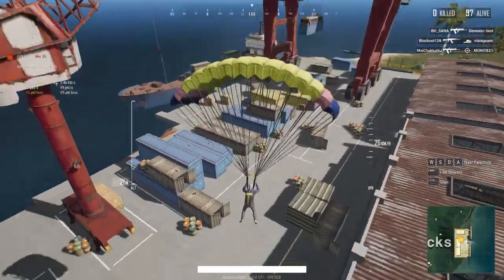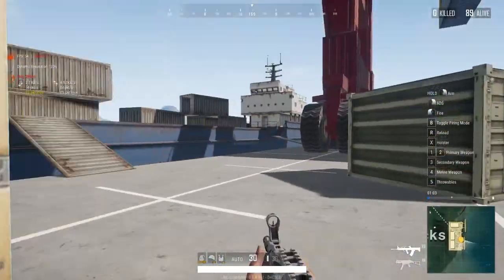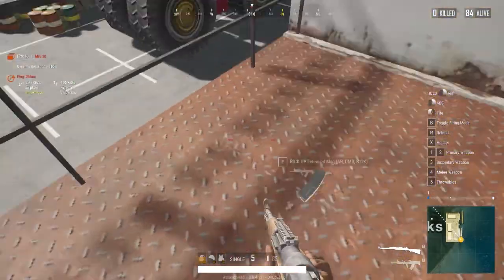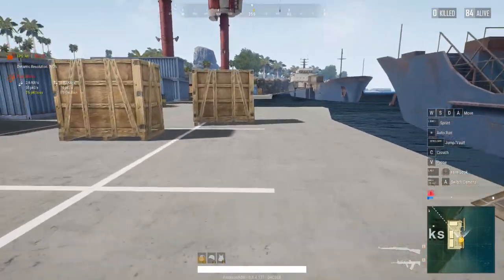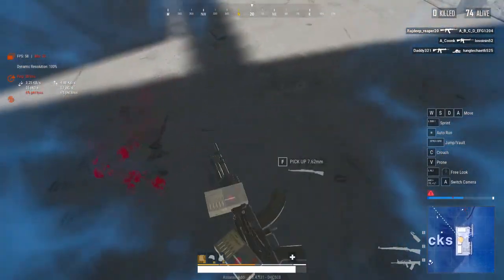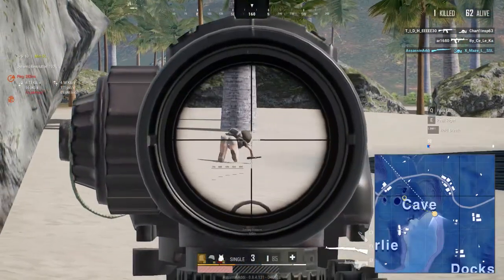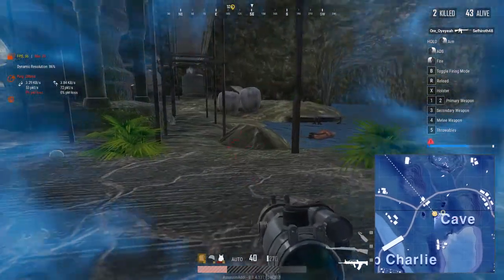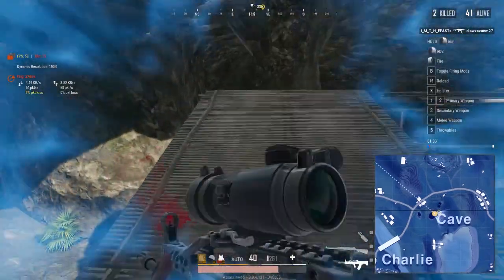Underrated Places in Sanhok _ ADDI GAMING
Hello
So today I'll be showing you the mist underrated places in Sanhok with a great loot. Watch till the end.
 Give me some support as i'm struggling very hard :)